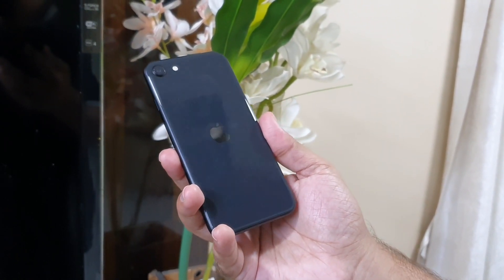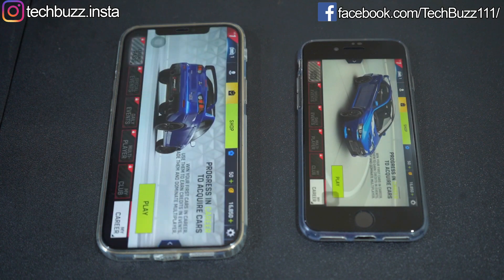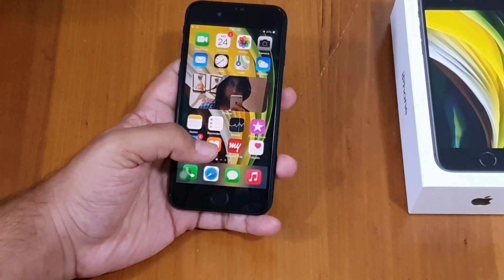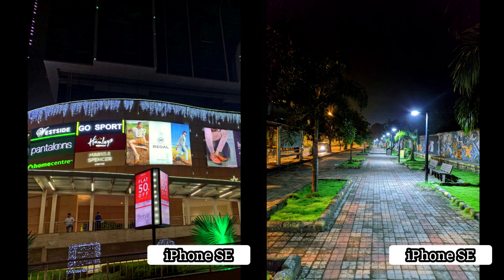Apple iPhone SE 2020 After 6 Months | Review | A Compact Beast 🔥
Hey Wassup Guys, In this video, we have done an In-depth review of Apple iPhone SE 2020 after 6 months of usage, have tested out its gaming and camera performance. This Video will be really helpful if you are planning to buy Apple iPhone SE 2020. Don't Buy Apple iPhone SE 2020 Before Watching This Video.

A Journey Through The Universe - Lesion X